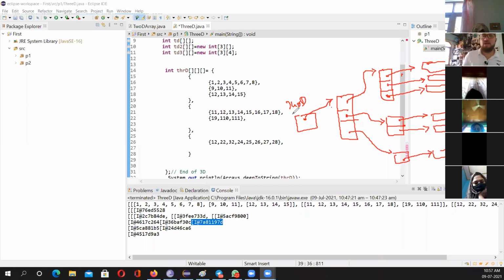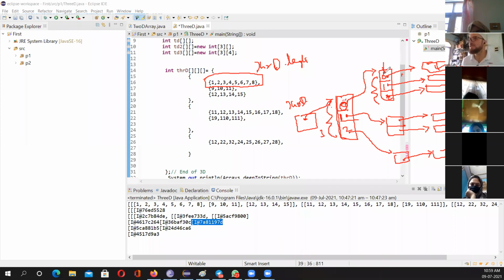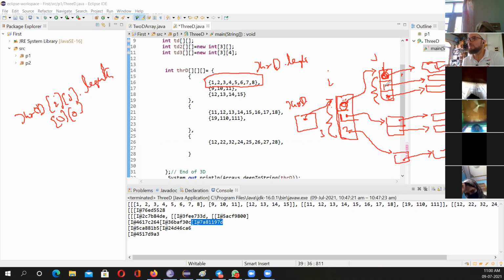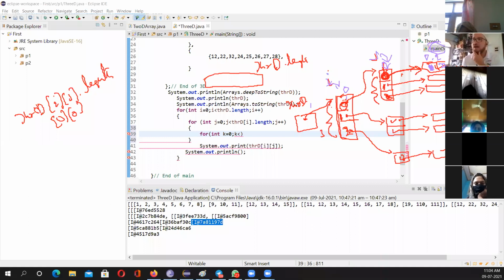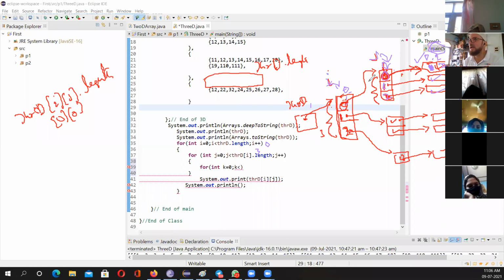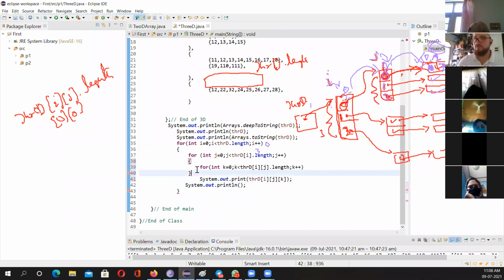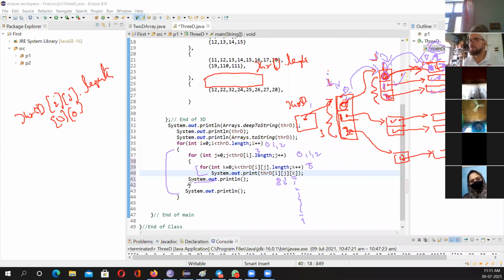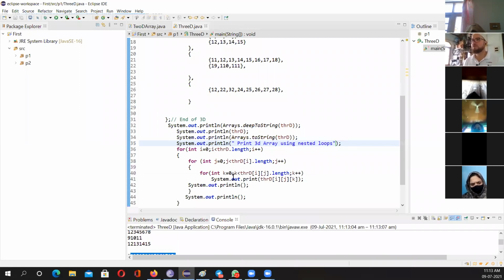Java Programming : 3d Array Full Concept with examples part b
Java Programming : 3d Array Full Concept with examples
Live Class MCA 5th 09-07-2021